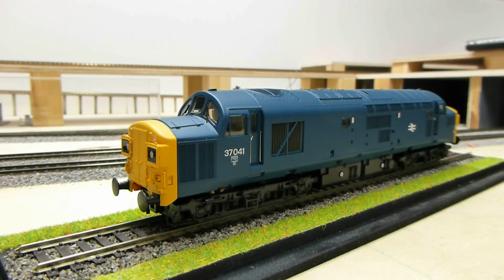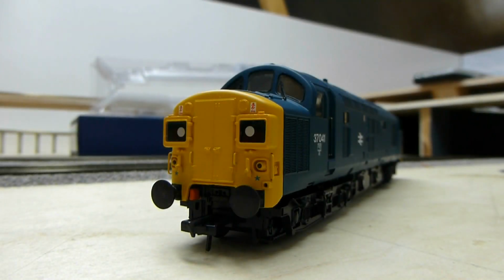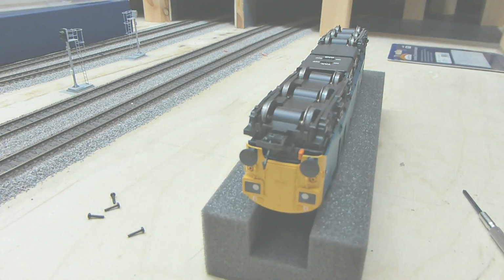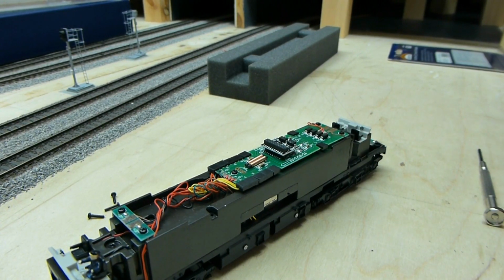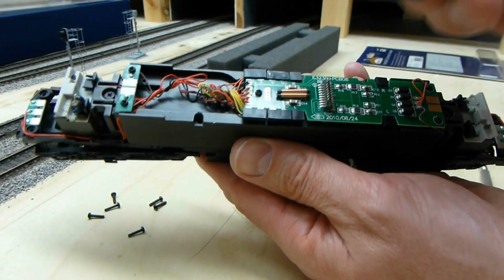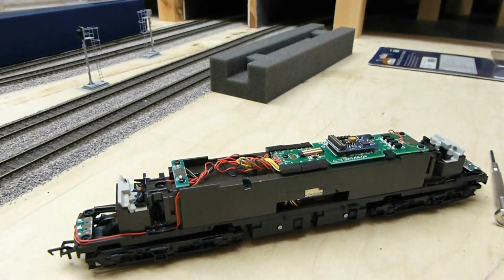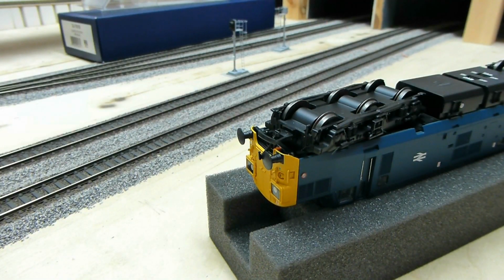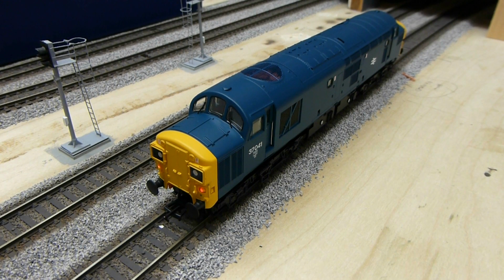Dean Park Station Video 162 - 'How To' Fit A Decoder In A Class 37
The second in the Decoder fitting series of videos sees me take on the job of fitting a DCC decoder to a Bachmann 37.  I hope you find it useful.